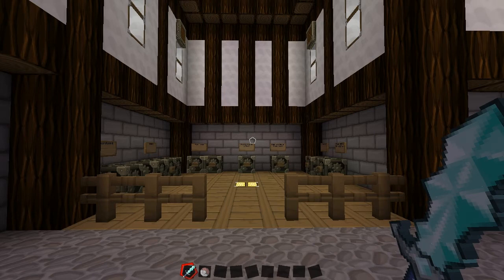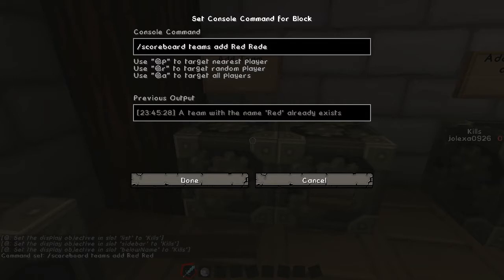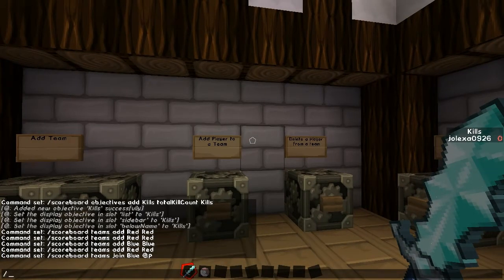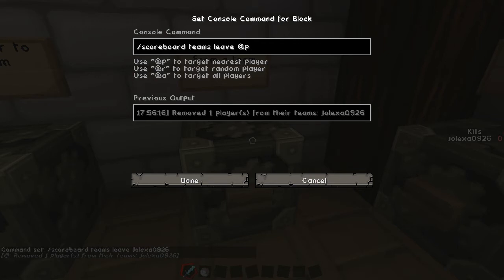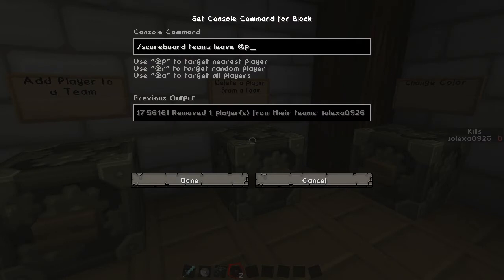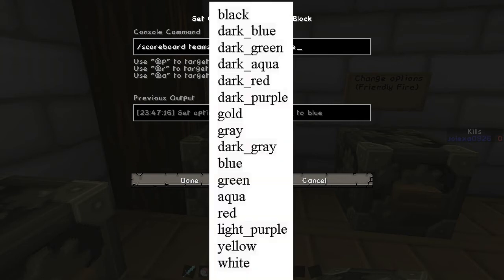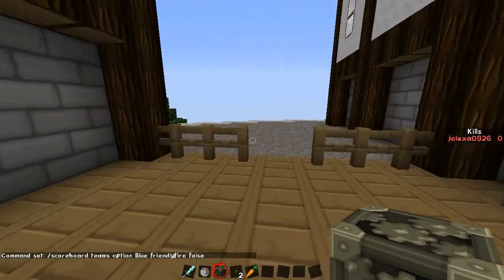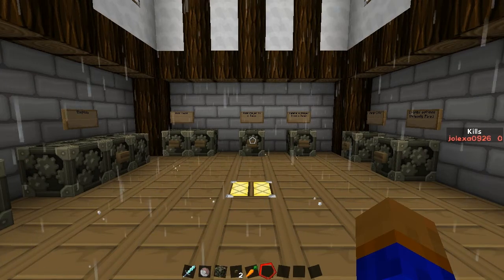Minecraft Tutorial Scoreboard Basic Teams!